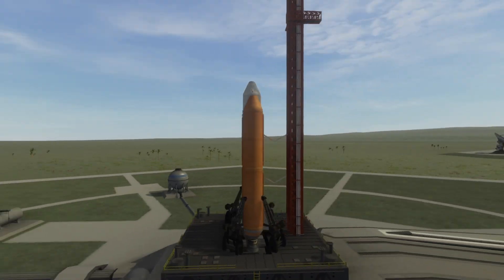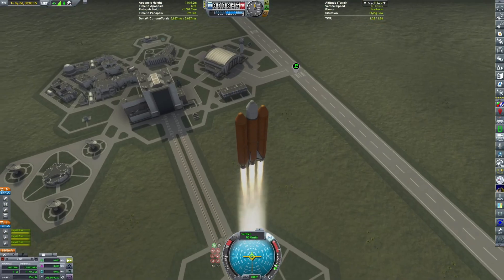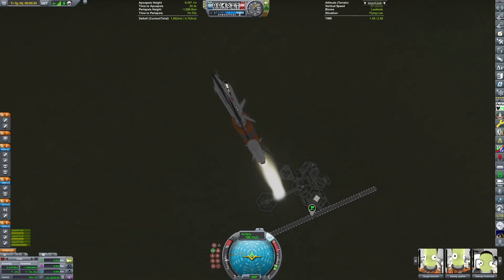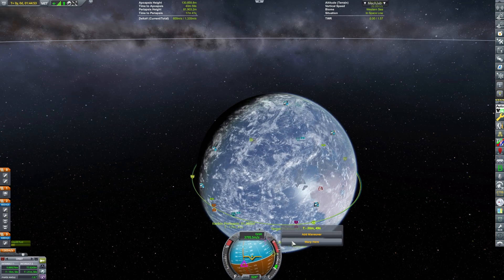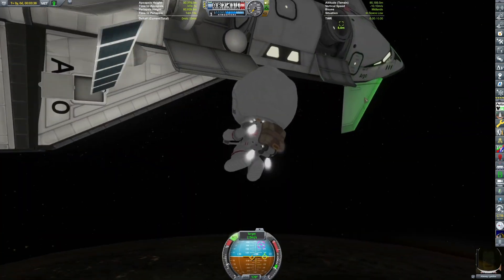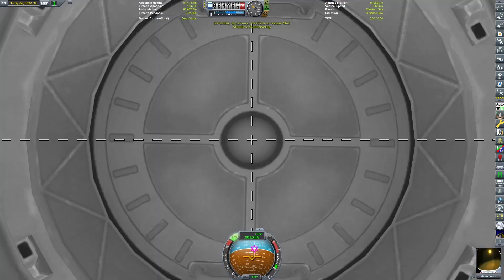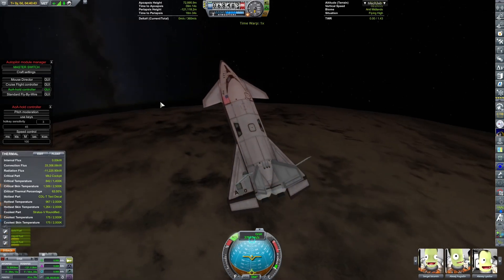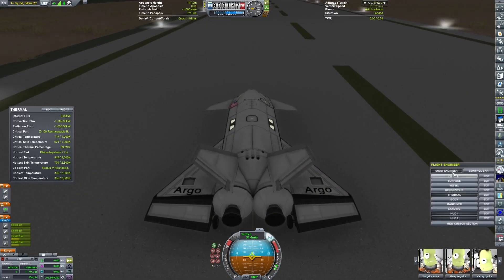This mod will CHANGE how you build Space Stations || KSP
In this video, I showcase the GRAPEFRUIT mod by forum user Don0303! This mod will change how you build space stations in Kerbal Space Program, by allowing you to convert fuel tanks into crew modules.